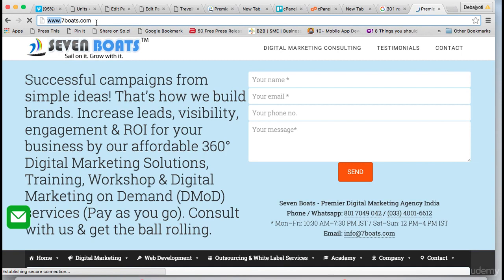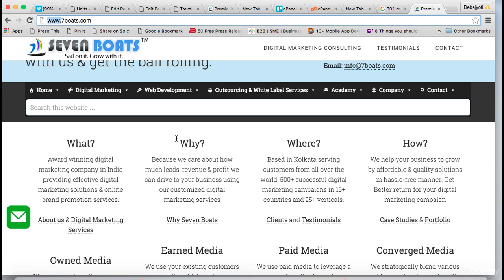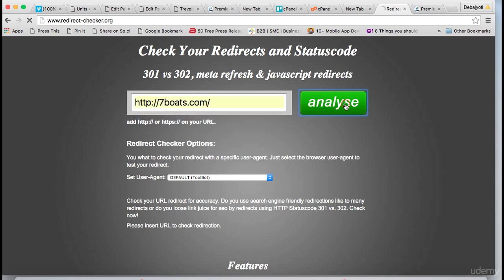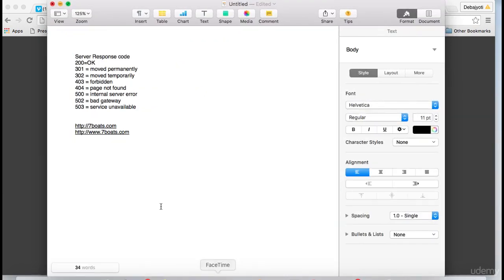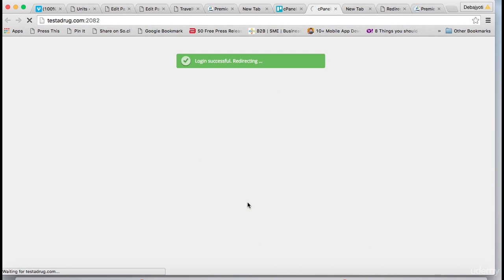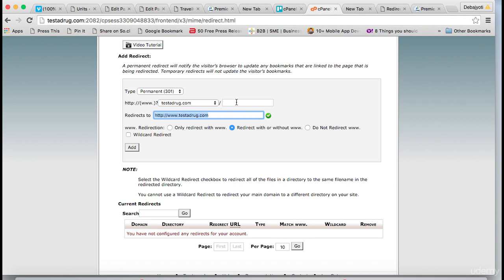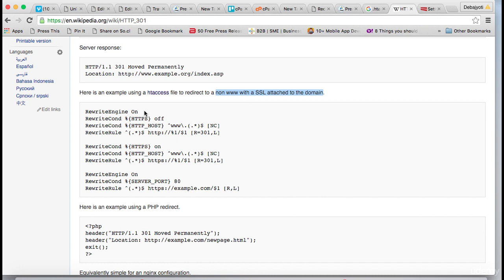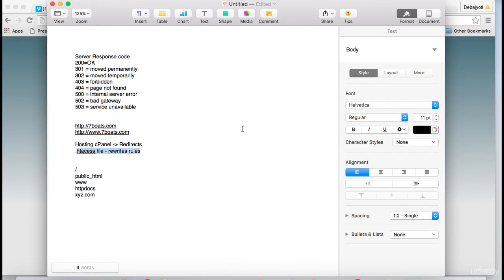30. What is 301 permanent redirect?